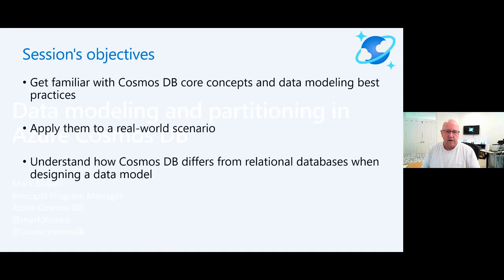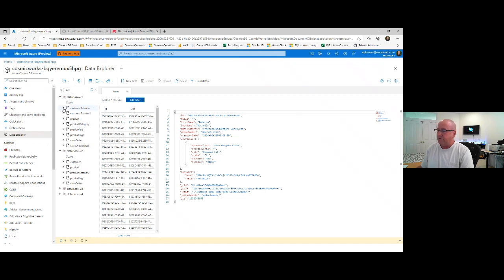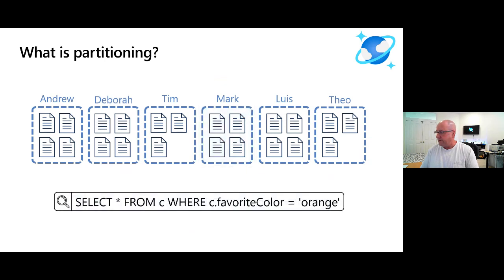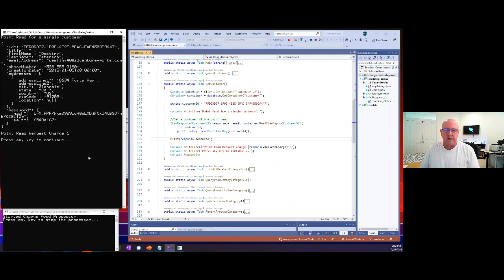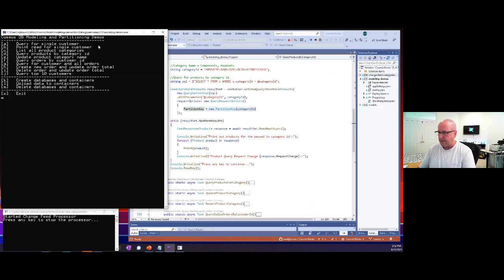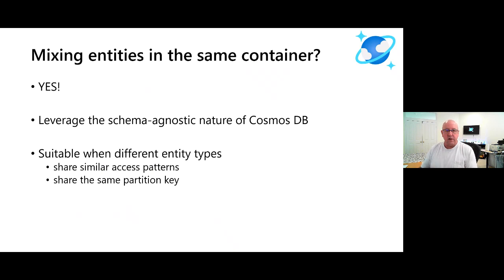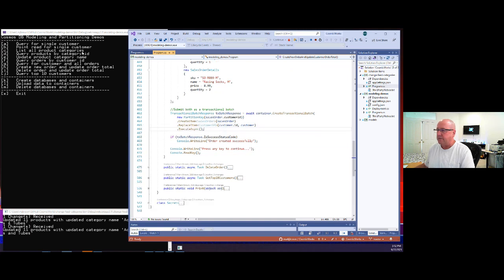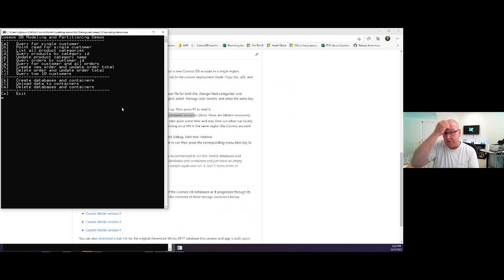Meet Up September 22, 2021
Video starts at 25:10

Welcome to the inaugural Azure Cosmos DB Global User Group Meetup.

In this month's user group meeting Mark Brown will do a presentation on how to model and partition data for Cosmos DB. This will be a great session for people who are new to distributed NoSQL databases but have experience with relational databases as will take the Adventure Works 2017 database and migrate it into a highly scalable NoSQL data model.